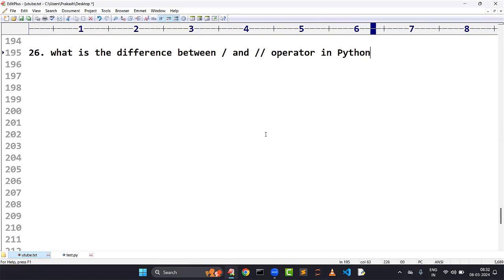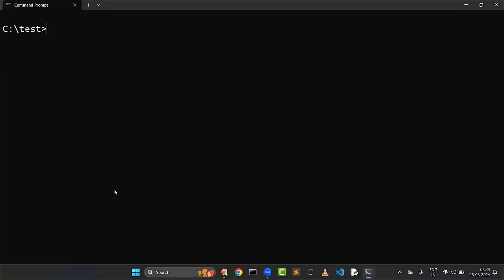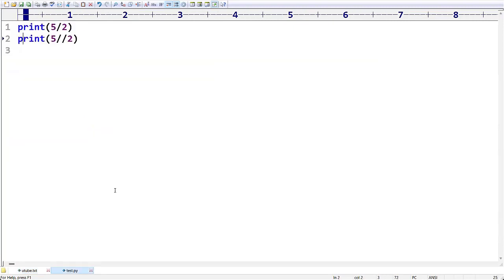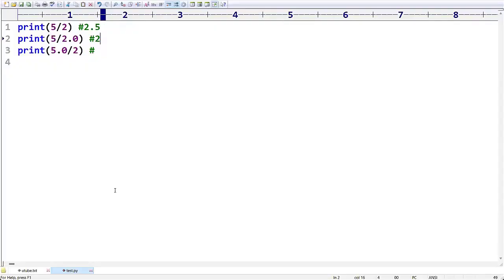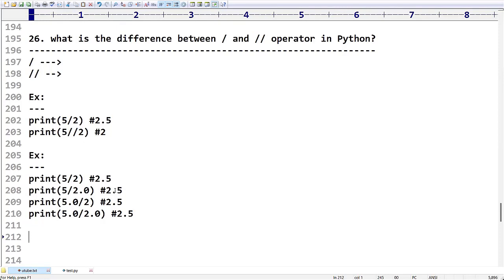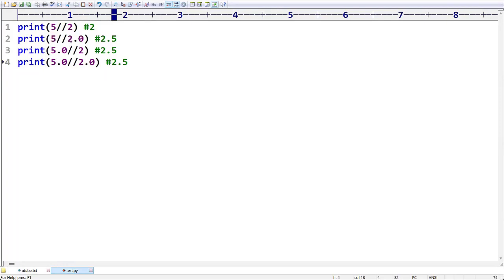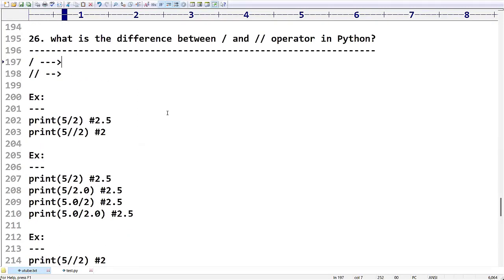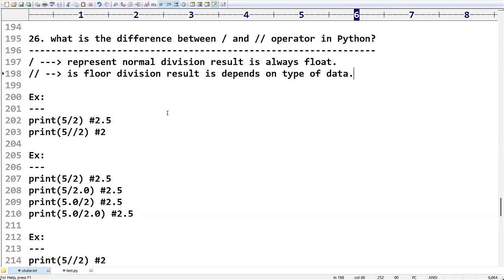Question26 PythonInterviewQuestions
what is the difference between / and // operator in Python?